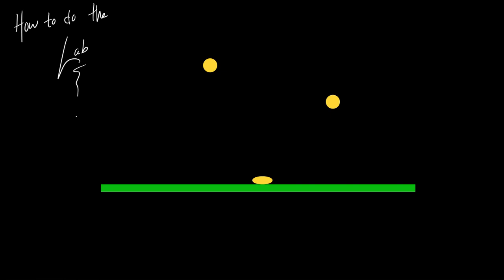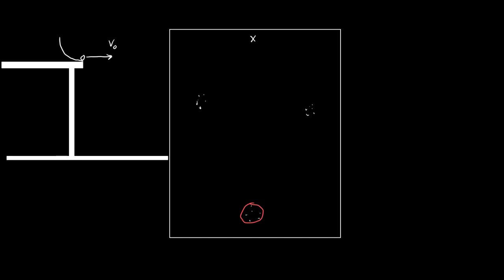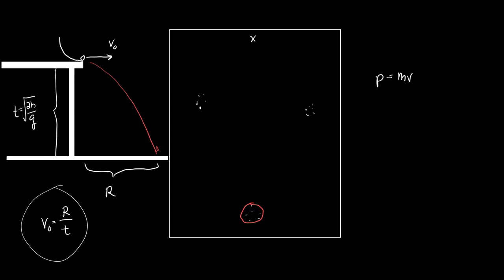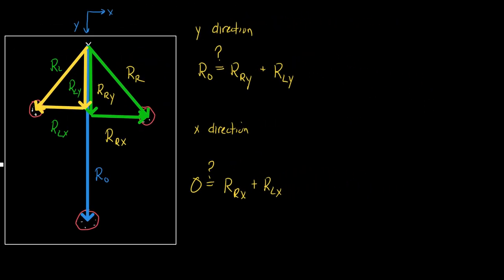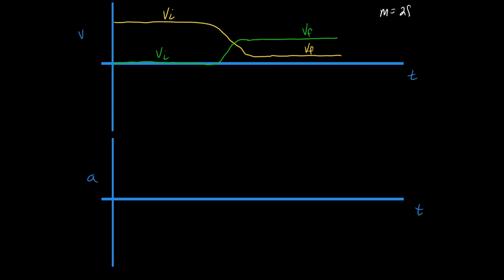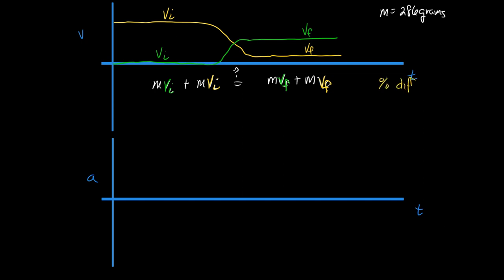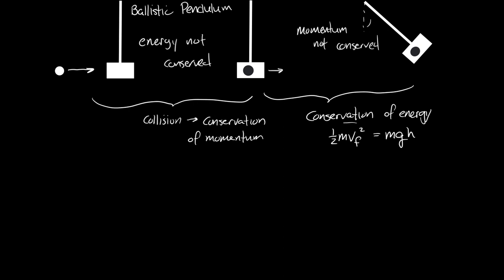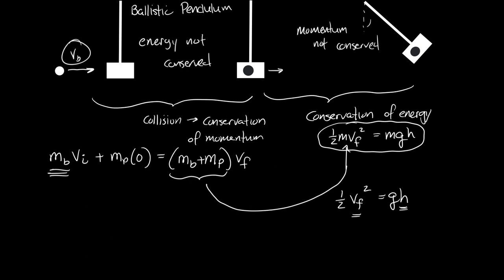How to do your lab all four parts period 1